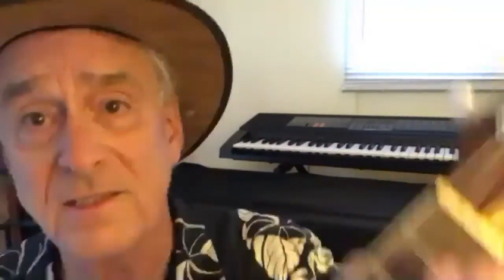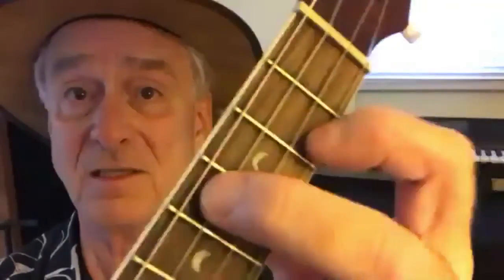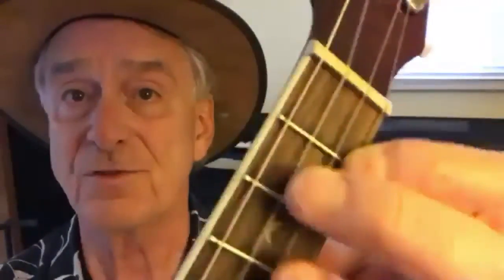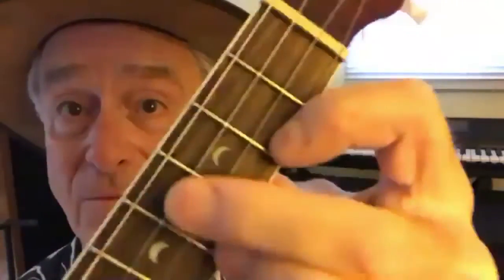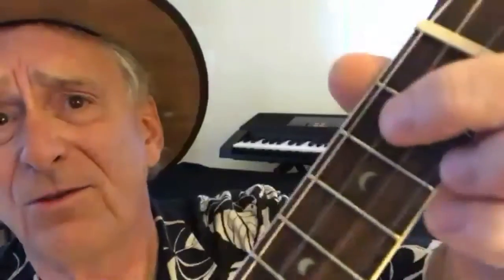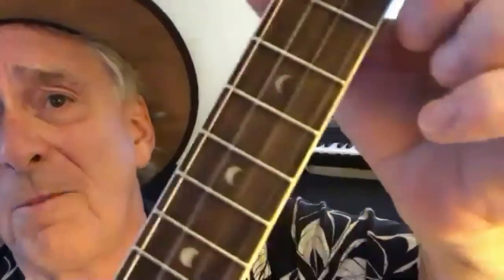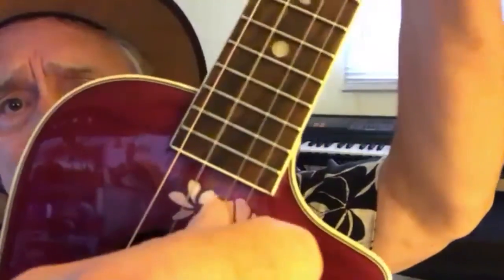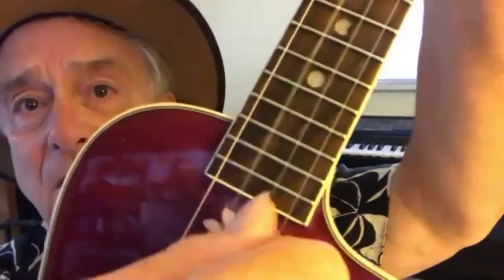PUG Lesson 6.4.20 Part 2 of 2, Love Potion No. 9